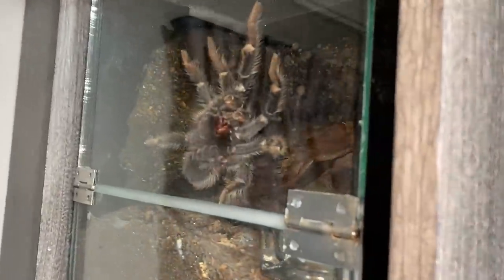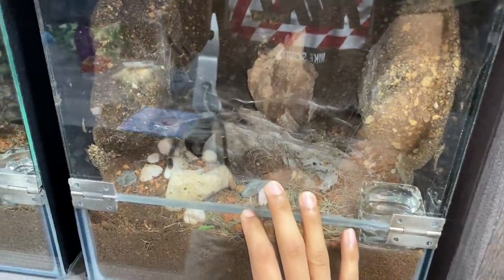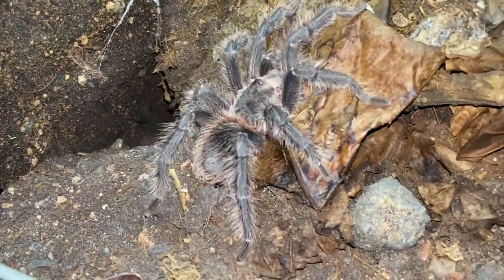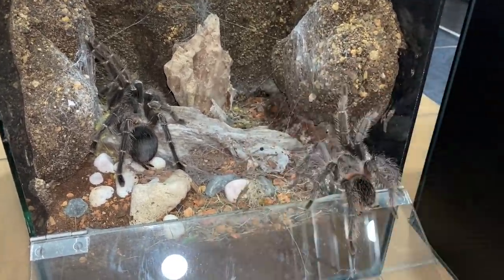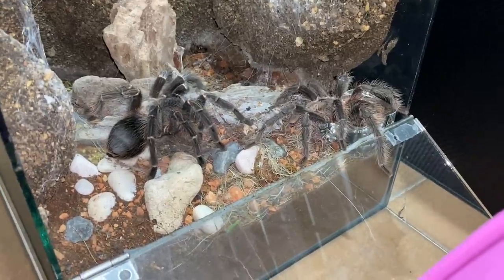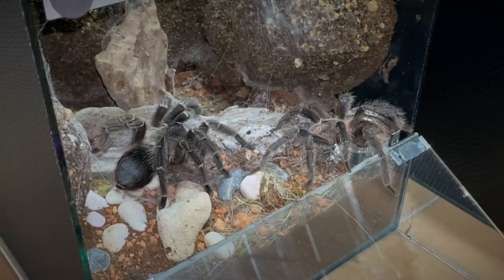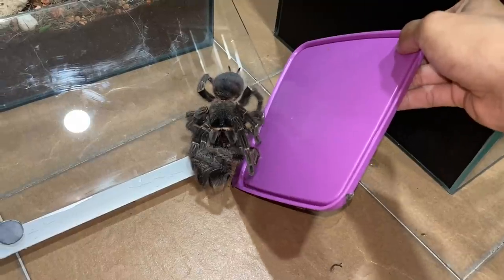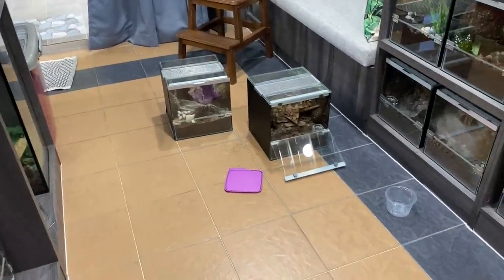Probably my Most BRUTAL BIRDEATER TARANTULA ever .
2nd channel :
~ Beyond the Lair

Species :
Lasiodora parahybana
(Brazilian Salmon Pink Bird Eater)

I never expected her to straight pounce on him so quickly. The actual incident happened quicker than it appears on camera and I didn't manage to block the male due to worrying that I may possibly injure them, considering the position of how the female pounced.

and YES, I did feed my female before pairing.
This is the 2nd male she's eaten - Maybe she's just a "hot" female (aggressive one).